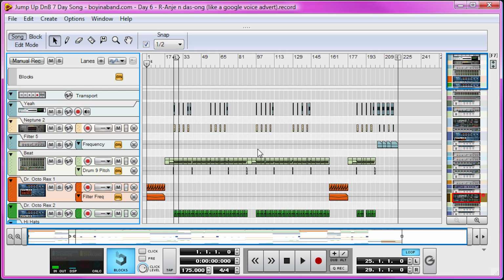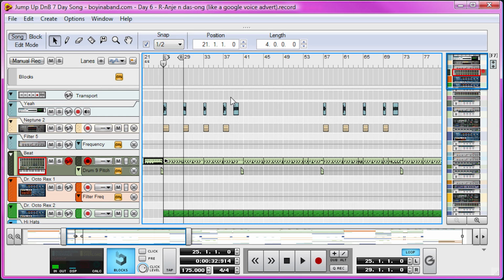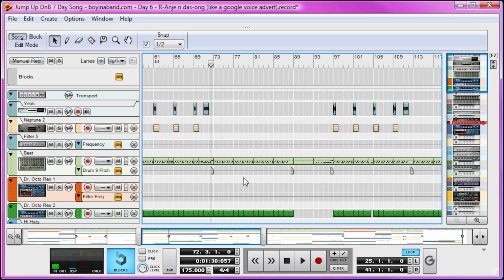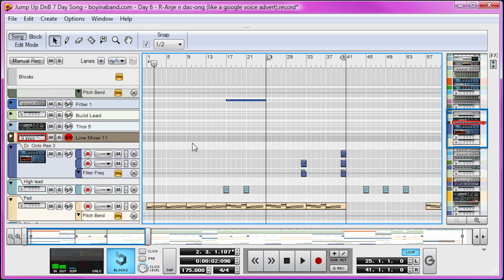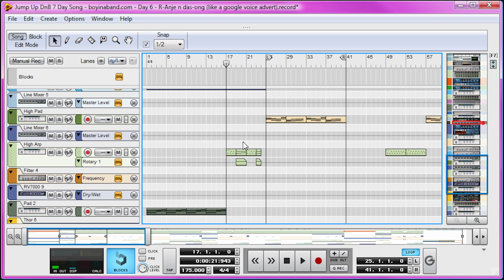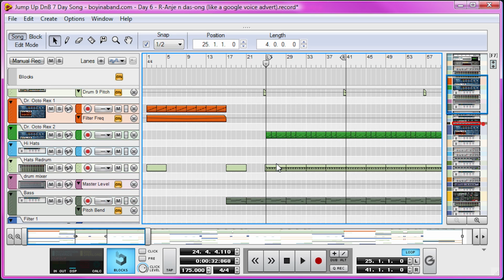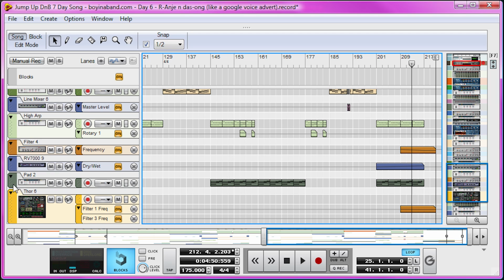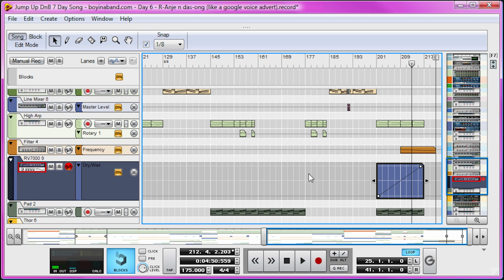Jump Up DnB Tutorial Day 6: Arranging Jump Up [7 Day Song]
- share your tracks on the forum to learn how to improve; the guys and gals on there are really helpful.

A look into producing the more uplifting, intense type of Jump Up Drum and Bass.

Not so much the dirty type - I've done a lot of other tutorials that you could learn the dirtiness from! (Darkstep 7 day song and Dirty Dubstep for instance)